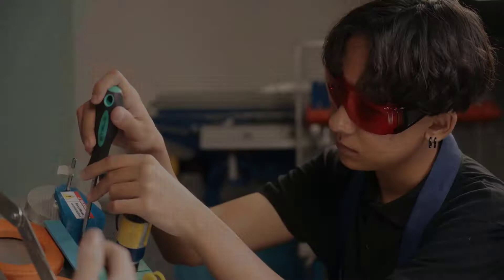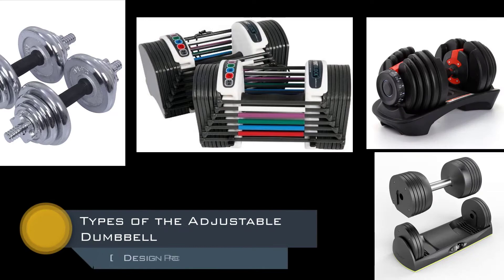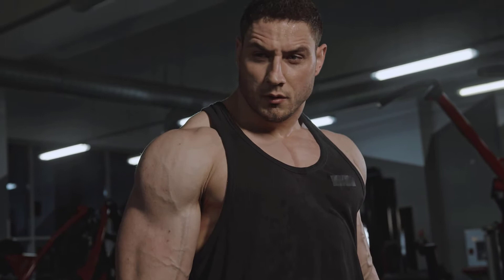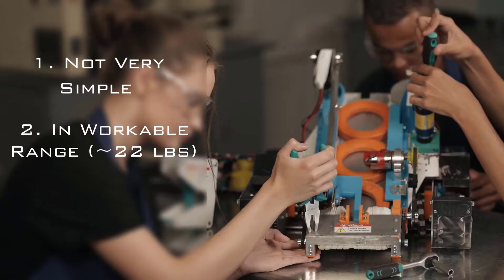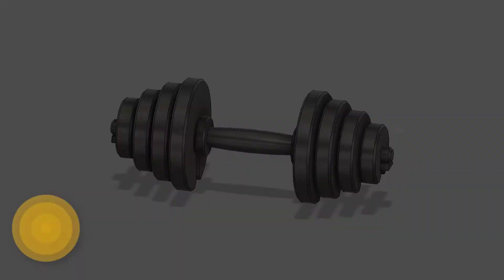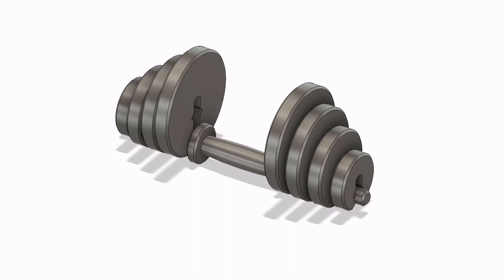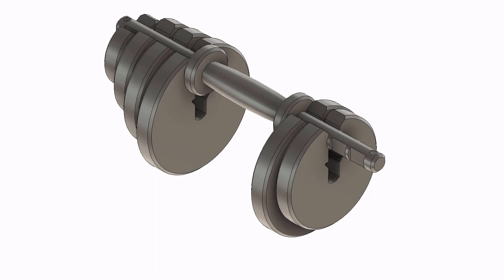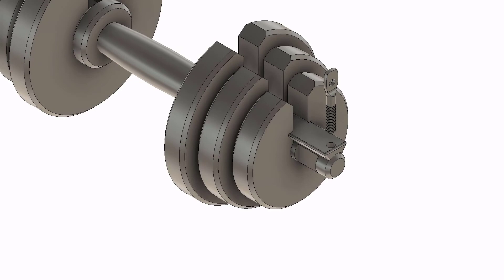Adjustable Dumbbell - Concept and Design process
I am really grateful to you guys for supporting my channel.

I believe that all content used is under the jurisdiction of fair use, but if the content owner wishes to disagree with this, I do not hesitate to  remove it immediately. It is not my intention to infringe their ownership of the content in any way. If you  find your artwork or photos in the video, please let me know. We will gladly give you credit.

{0:14} Video by Pavel Danilyuk from Pexels
{00:17}Video by Tima Miroshnichenko from Pexels
{00:29}Video by Michelangelo Buonarroti from Pexels
{00:40}Video by Kevin Yau from Pexels
{01:07}Video by Tima Miroshnichenko from Pexels
{01:19}Video by Tima Miroshnichenko from Pexels
{01:25}Video by Pavel Danilyuk from Pexels
{01:35}Video by Michelangelo Buonarroti from Pexels
{01:43}Video by Monstera from Pexels
{01:51}Video by Mikhail Nilov from Pexels
{02:01}Video by Tima Miroshnichenko from Pexels